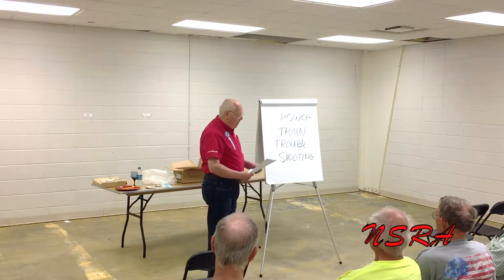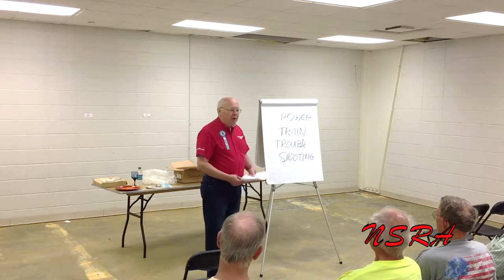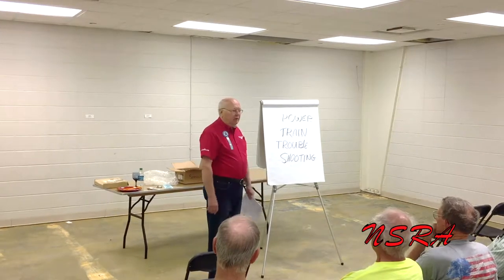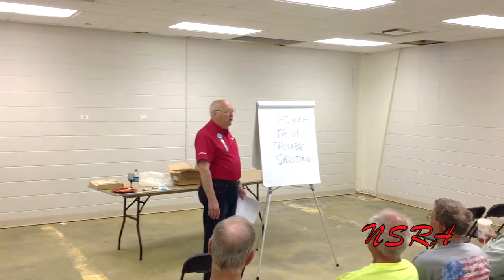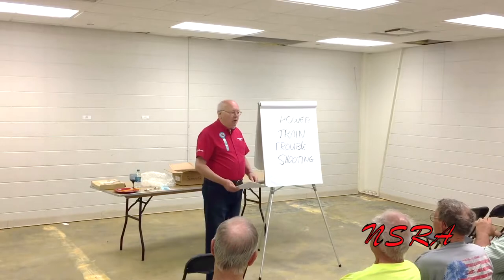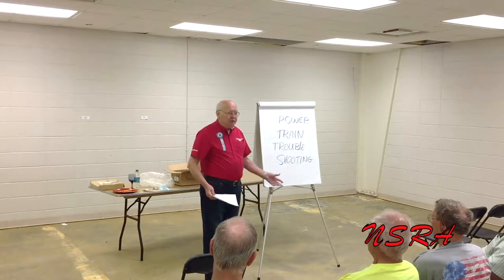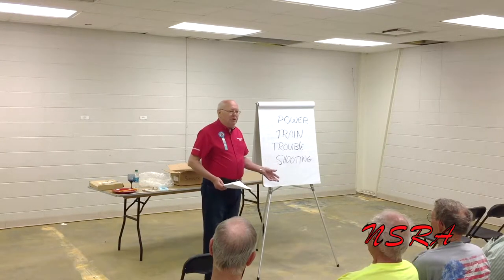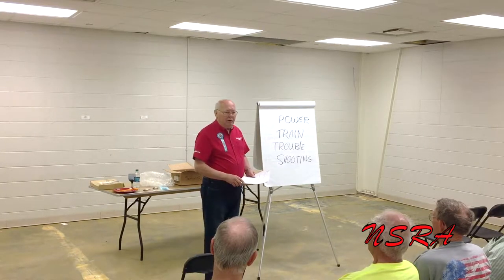Inland Empire Driveline Seminar by Greg Frick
Recorded at the 46th Annual Street Rod Nationals East in York, Pennsylvania.